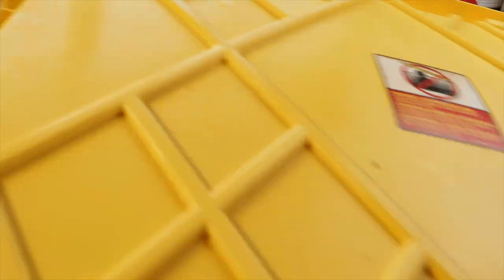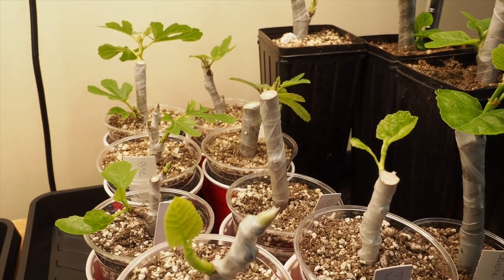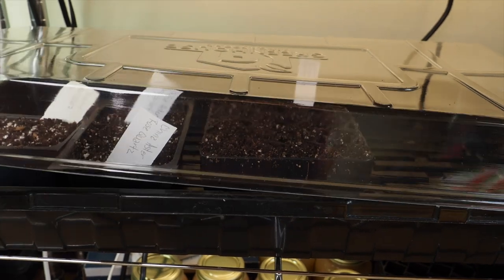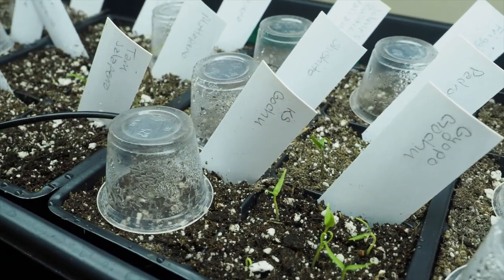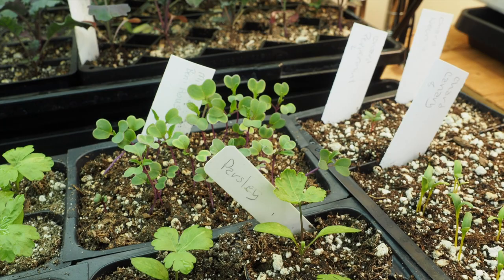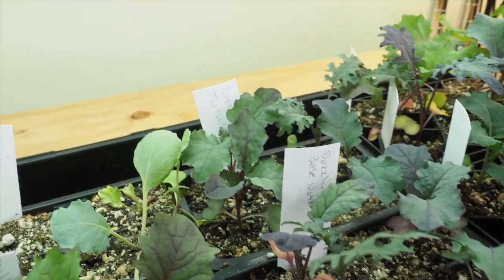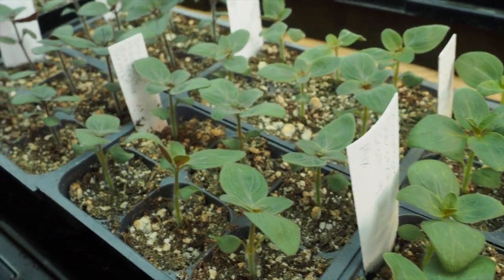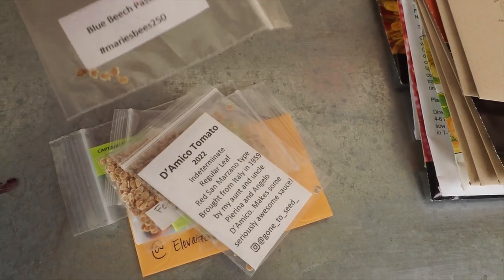2023 Growroom Update Ep 3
The grow room is about all filled up. See what has germinated the passed two weeks, what I'll be kicking outside soon and what other seeds I'll be starting this month.

0:00 Intro
0:51 Fig Cuttings
3:43 Onions
6:21 Seed germination tray
7:22 Peppers
10:34 Celery
10:48 Greens
15:23 Flowers
18:13 Basil
19:04 March seeds